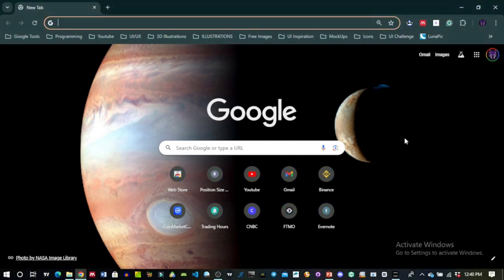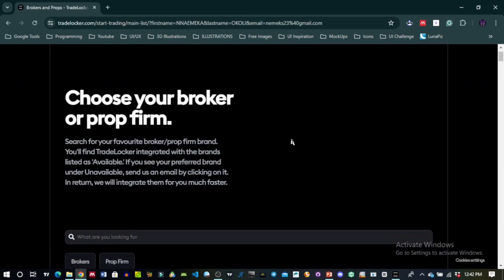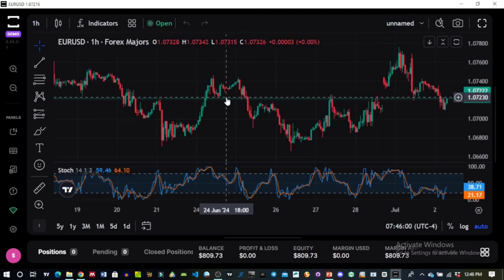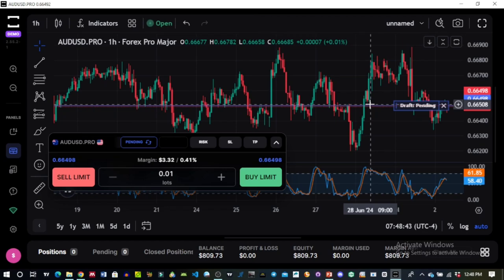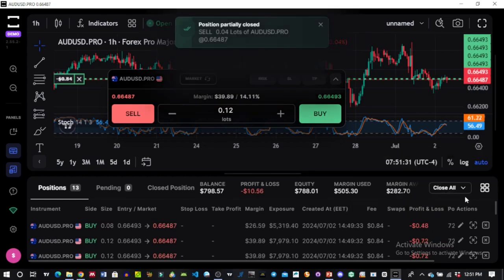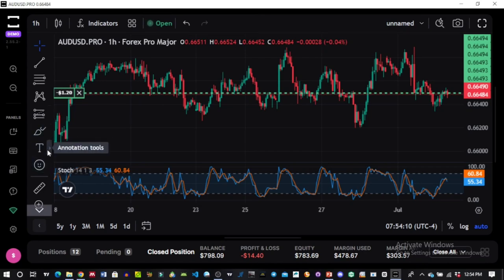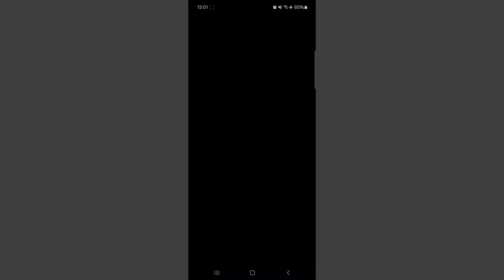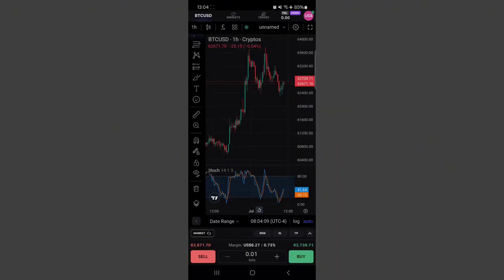How to use TradeLocker App: Step by Step Beginners Guide 2024!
In this video, I will be showing you a step by step guide on how to use TradeLocker trading application on both Mobile and desktop. I will cover how to download it, log in and using the platform.

If you are a new or experienced trader and need to learn important trading concepts and be inspired by successful traders then you are in the right place. I make videos on: Weekly Forecast, Trading Psychology, Back-testing, Live trading sessions, Trading interviews with successful traders, etc.

I trade Prop Firms: (Fundednext and my personal funds...
My aim is to deliver great quality content that will help you succeed in your trading journey.